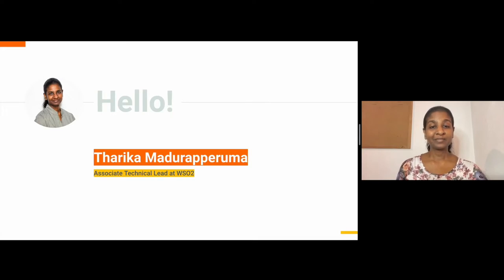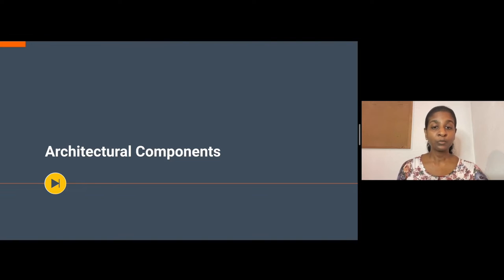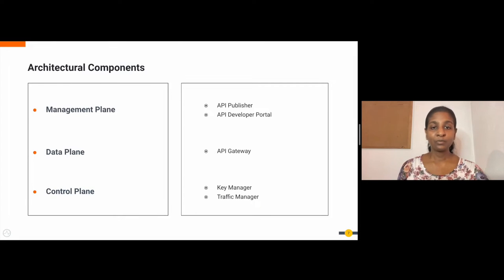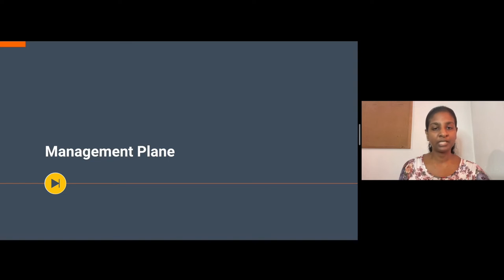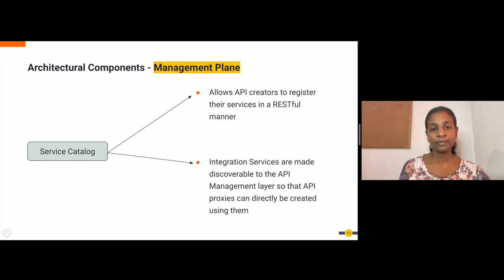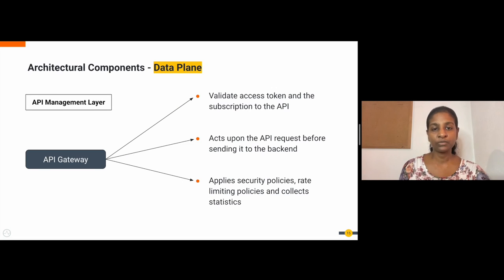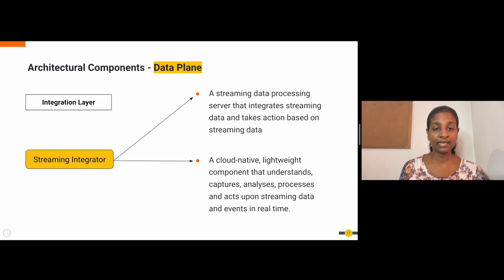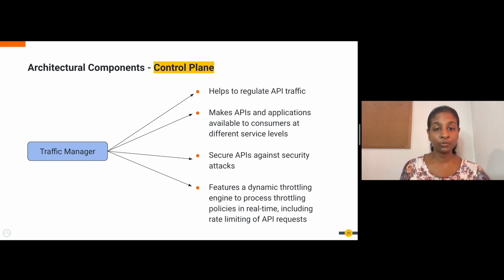API Manager Architecture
We will be discussing the high level architecture of WSO2 API Manager in this session. This will include information about the different architectural planes we have and detailed information about each of the components in them. This video contains English and Spanish subtitles.